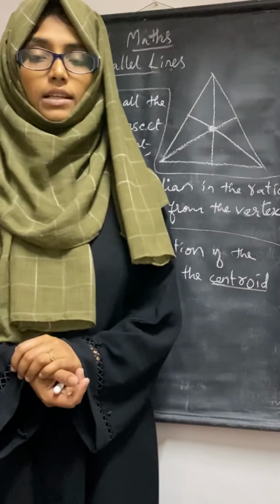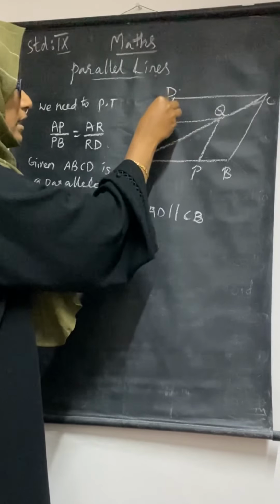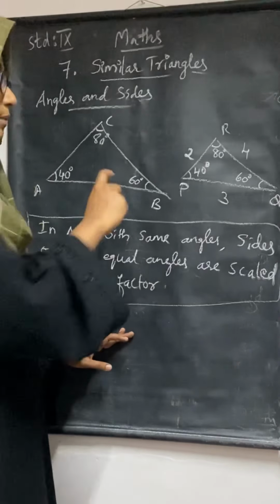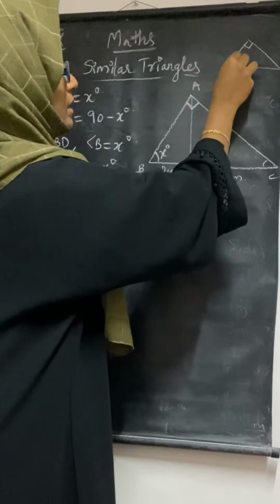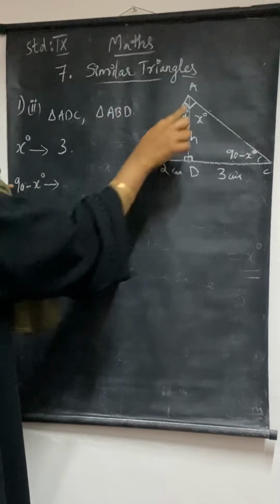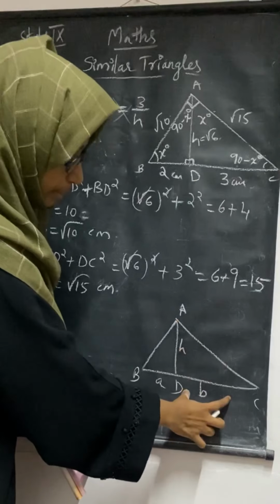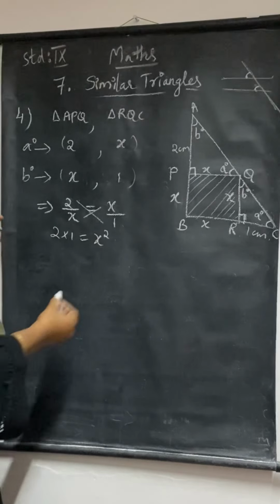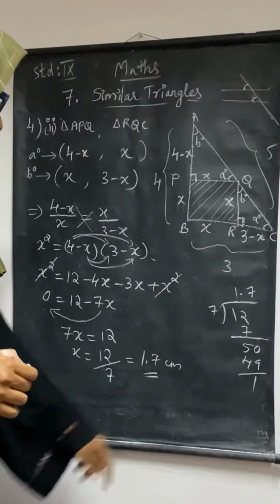Maths class 9th std